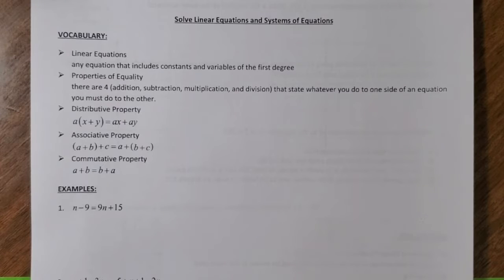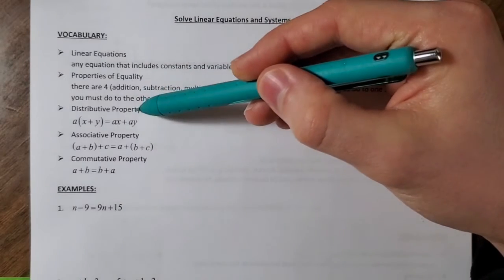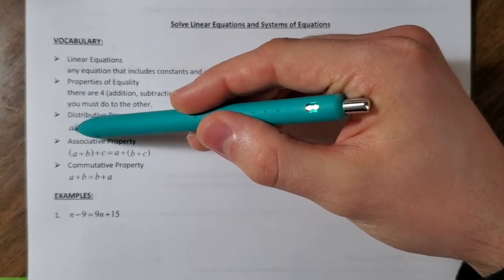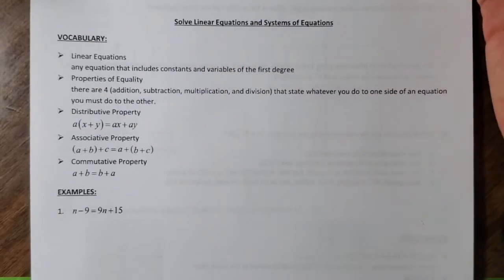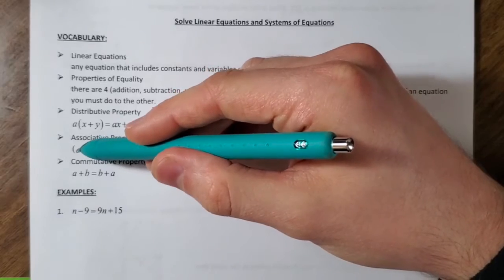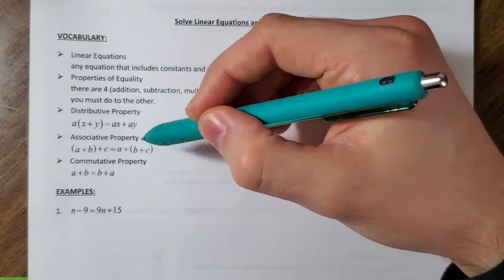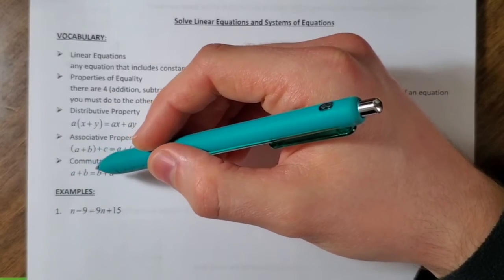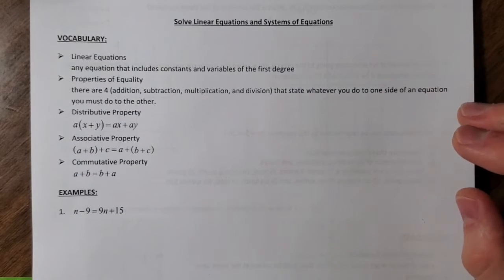Solving Equations Part 1